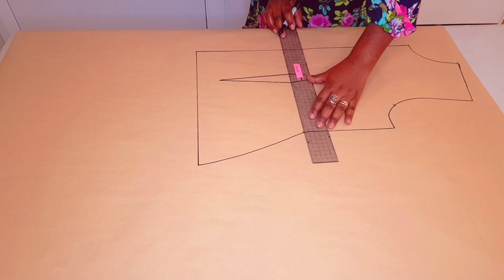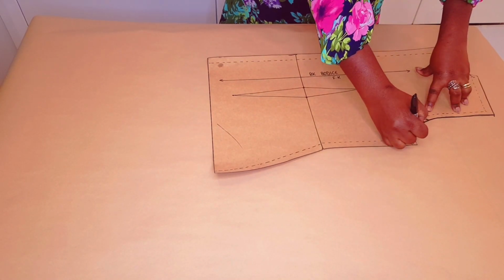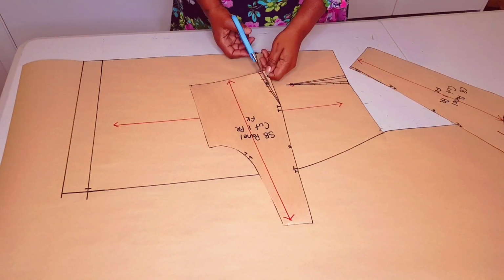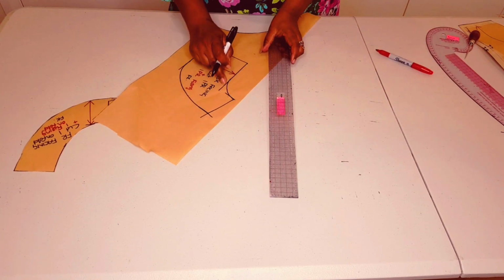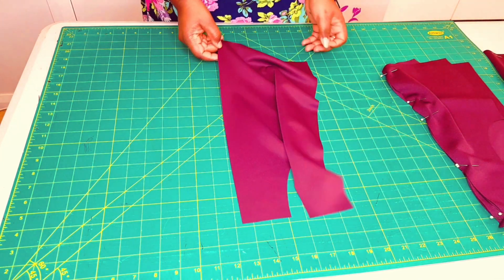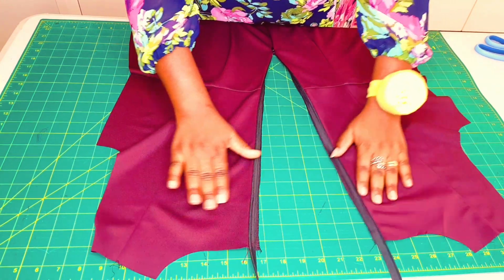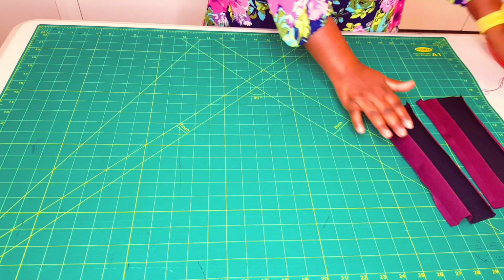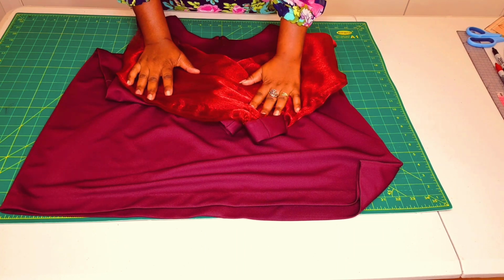DIY shift dress tutorial with sleeves/ pattern making/ sewing.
Learn this DIY shift dress tutorial with sleeves/ pattern making/ sewing. It will show you how to make a fitted shift dress both the pattern making(patternmaking) and sewing aspects. Learn how to sew a dress with our step by step sewing tutorial. I'm sure this will be one of your favorite sewing projects and you will learn about waist shaping in detail. (sewing for beginners).We will show you clearly how to make a shift dress more fitted and you will be comfortable applying this method with success each time. This sewing and patternmaking (pattern making) tutorial has easy to follow instructions for sewing projects for beginners as well. Add this to your  diy sewing projects.
Midi dress sewing and pattern making tutorial.